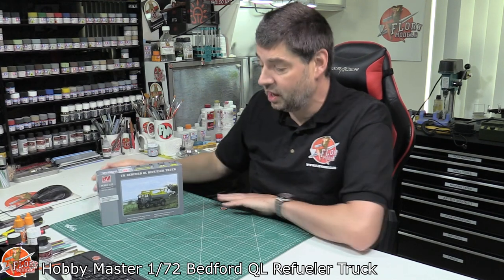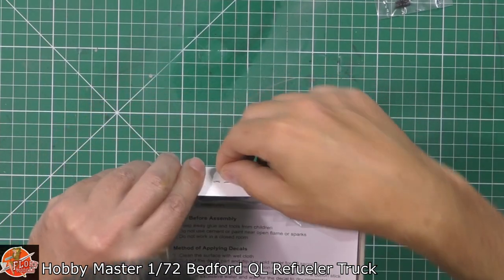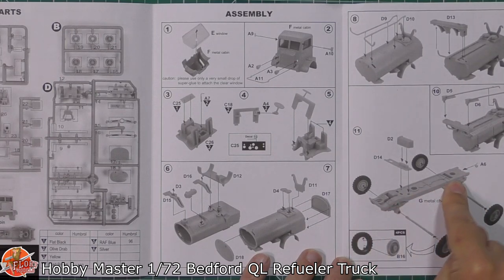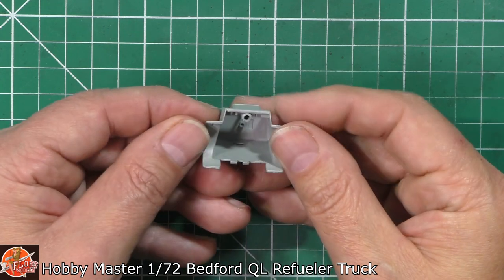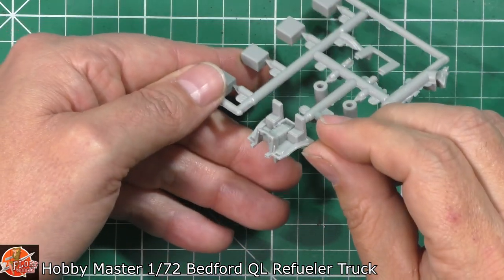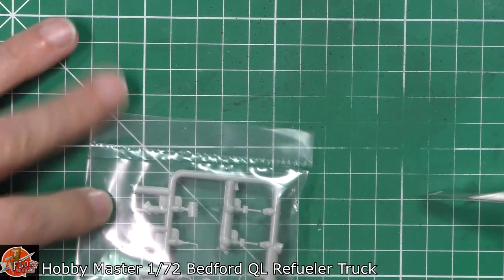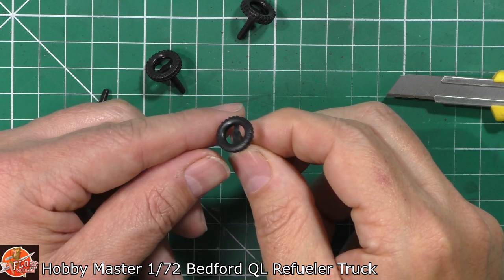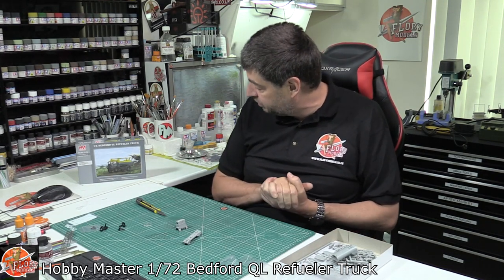Hobby Master 1/72 Bedford QL Refueler Truck review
Wednesday's...Phil & Matt's PM Models kits Live talk show 14:00-15:00
Thursday's. Kit Reviews and Thursday Night Live Show 19:30 - 21:00